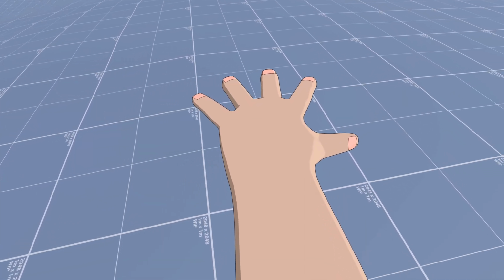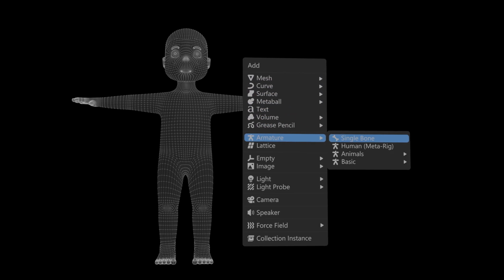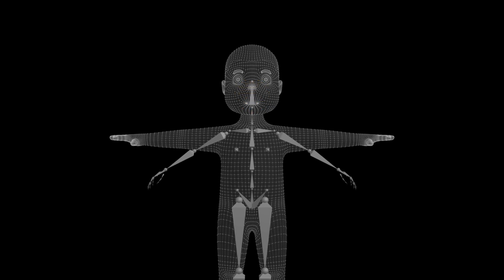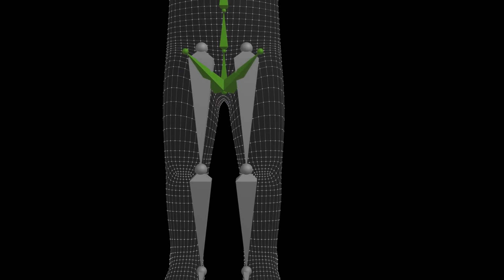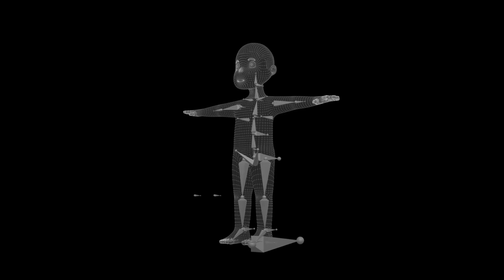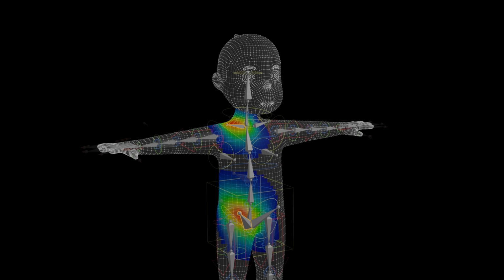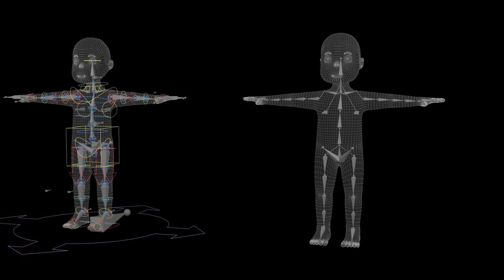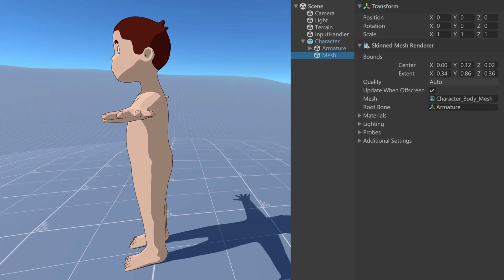Rigging - Devlog 5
The fifth devlog about my yet to be named cozy creature collecting and management game, developed in Unity with the help of Blender. This one covers rigging and skinning in Blender with the help of Rigify. Both general cases and specifially how I solved it.

Unity content is based on Unity 2021.2

✔️ Corrections
None yet! 🤞 If you find some information that is wrong or some visualization that looks buggy, please let me know, it’s very much appreciated!

📚References
Game-ready Rigs #3 - Rigify for Game Engines (UE4/Unity/Godot) by CGDive

📖 Chapters
0:00 Intro Scene
0:16 Problem Description
0:32 Rigging and Skinning Description
1:11 Meta Rig Generation
1:44 Meta Rig Adjustments
3:52 Control Rig Generation
5:32 Game Rig Generation
6:26 Unity Rig Description
7:29 Outro Scene